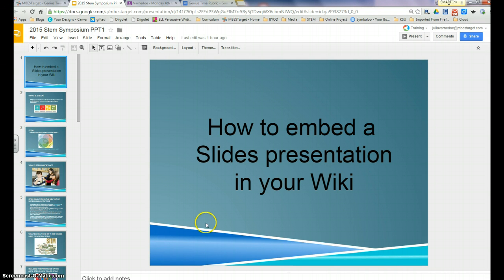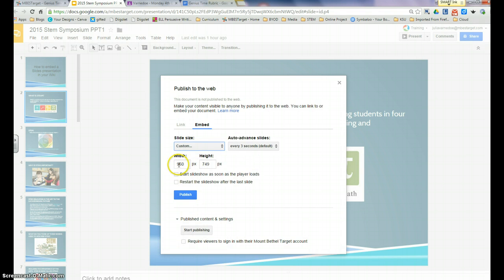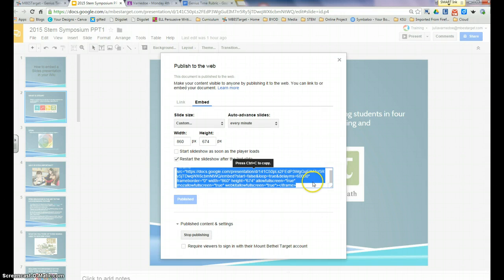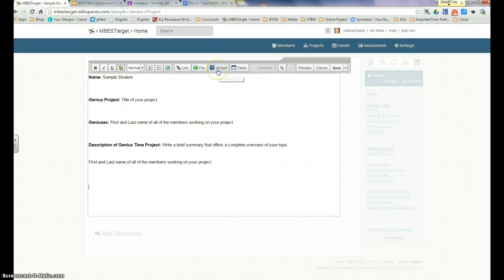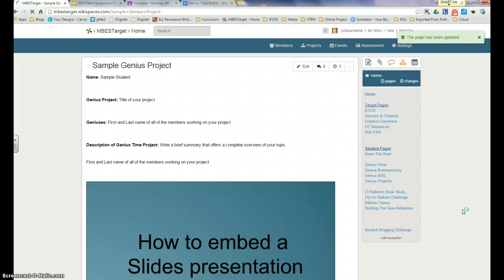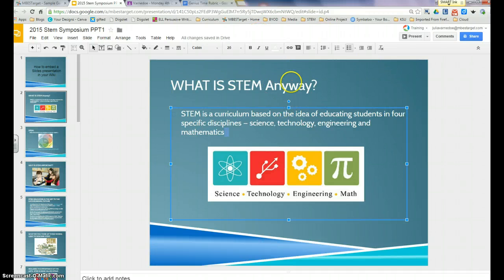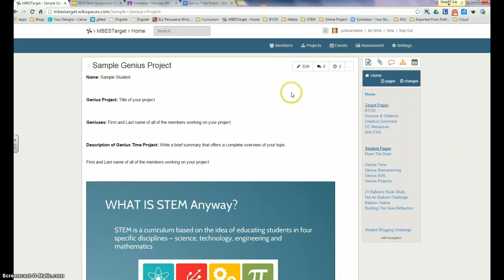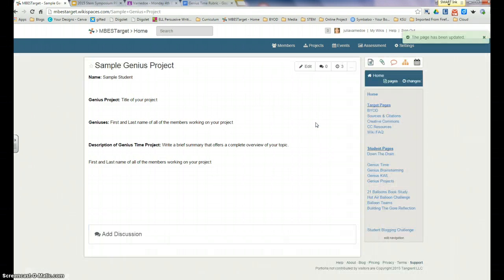Embed Slides in Wiki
How to embed slides and web 2.0 tools in a wiki